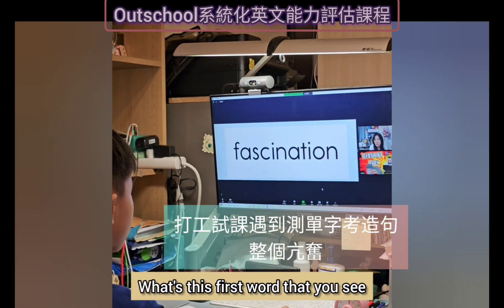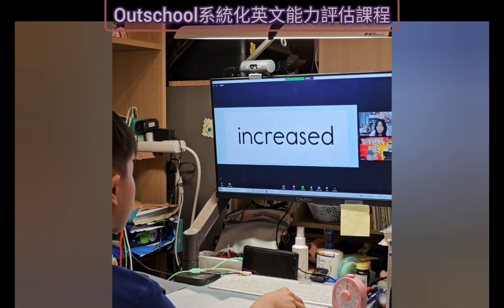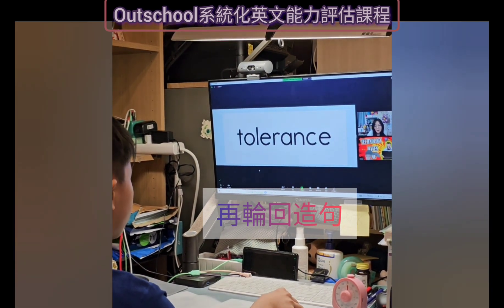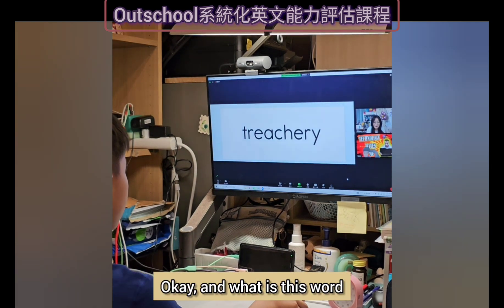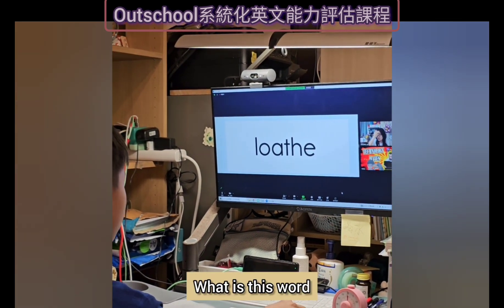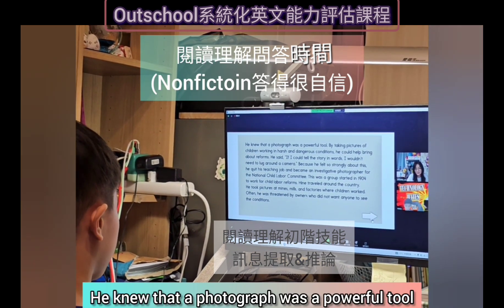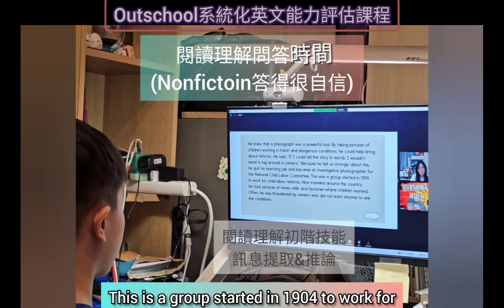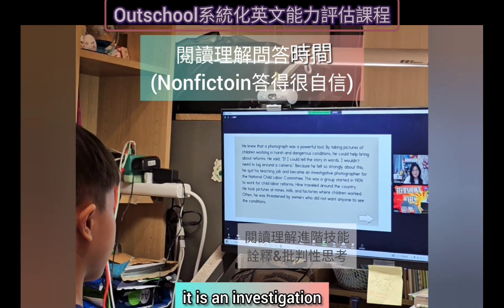Outschool系統化英文能力評估課程 聽說讀寫 測程度&體驗上課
Outschool系統化英文能力評估課程(全公開)
評估課程是檢測課程嗎？如何進行？解讀？找課？

Outschool不夠系統化？這問題絕對是台灣家長無法接受Outschool的前三大理由，儘管Outschool已推出適合亞洲學生的CEFR英文能力評估課程，也呼籲老師們為課程標示對應的CEFR程度，顯然無法消除家長的疑慮，私訊提問時總是帶著不安、又捨不得放棄的矛盾感。暑假尾聲，一次全公開。

評估，是提供家長和孩子一個體驗課程的機會，一份認識自己現階段英文能力的分析資料，據此評估：Outschool適合我們嗎？

檢測，是推出的評估課程進行方式，包含聽說讀寫四項能力的檢測型態：例如簡單應答、要求單字釋義、造句、反義字、閱讀理解問答，以及從讀到寫的意見表述。當然，檢測型態往往會有個檢測結果，一般就稱為「程度」。

如果是我，我會偏向評估課程看待。兩年前我加入Outschool時，心裡七上八下的點就是「到底要怎麼上課呀？」「Henry聽得懂全英文嗎？」當時如果能有台灣客服諮詢，甚至有免費的評估課程可體驗，我就不用小心翼翼地一次只買一門課，還觀察了兩個月。時間，一直是我們最稀缺也最珍惜的資源。

要當作程度檢測也可以呀～ 這份報告就是一份課後分析資料，由開課評估的老師製作，並不具有正式效力可提供認證，目的是供參考。供自己參考，何須介懷結果不如預期？拿來鼓勵與肯定孩子繼續努力，倒是不錯的用途。

影片全公開，很像體驗上課，沒什麼檢測感，請鼓勵孩子放寬心當試課！這點由我們家資深試課員Henry來分享是最真實的～ Outschool的課程多數重視互動，特別是即時視訊課程，極少讓孩子坐在那兒一直聽講，這也是Outschool的最大價值之一！如果家長重視的是孩子能與外師多多互動的機會，而不只是外師教一門課，評估課程就是讓你們免費體驗如何互動上課。

我在影片中標示了各項評估互動可對應哪一種學習重點，注意看說明喔，在Outschool找課學習詞彙、閱讀理解和寫作，各有哪些重點？評估課程很具代表性。如果你們家孩子喜歡評估課程的學習模式，也就適合在Outschool找課。

以我為Henry找課的經驗，我覺得Outschool課程的聽力特別重要！因為要互動。高階閱讀力是適合自學，自己閱讀與練題，當來到互動很多的Outschool課堂，孩子需要聽懂老師的指令、提問，以及更細膩的解說，否則我們何須花錢到老師課上學習呢？買教材陪讀即可。建議大家放下閱讀力很高就要選高程度課程的迷思，多留意聽力這項指標的意義。

其次是關注孩子的口說與寫作，兩項輸出能力。輸入能力容易自學，孩子輸出能力的潛力能否開發，我覺得外包專業特別有感！口說與寫作如果和閱讀力明顯有落差，倒是可以作為選課主題的參考指標，思考想要加強哪一項來開發潛能？而不是只執著於這項為什麼比較低。

例如Henry剛收到報告時不太開心，因為他向來以寫作能力自豪，臭屁慣了，於是開始碎念：評估課程又沒有給我時間寫一篇Essay那種等級，不準！

我立刻給他一段話：「你知道C2的寫作水準是什麼境界嗎？就是你能言簡意賅三兩句話，精準還完整的回答一個複雜的問題，不只詞彙和構句厲害，表達論述一聽就是深不可測！」Henry一副媽媽欺負他是小孩子的憤恨不平神情，我順勢鼓勵他，C2可是大學生研究生的等級，你只差在書讀得太少，時候到了一定有！我立刻看到他釋懷且興奮的眼神。當然，寫作課始終是我們繼續在Outschool練功升級的重點。

希望家長能應用評估報告來鼓勵孩子繼續朝特定目標衝刺，而不是陷於某級程度的失落感中，只想著哪裡做錯了？學習不設限，也才能海闊天空翱翔，很多時候只是時候未到，看不出我們做對了什麼！

以下我要冒著被Outschool封殺的風險說實話喔😱

報告給的建議課程，我不太建議😂

最近看了好多份家長傳來抱怨與求救的報告，我大概猜到問題點是資料庫的建置問題。

Outschool是美國公司，多數又是美國中小學老師開課，主客源是美國本地學生，他們習慣以美國課綱規劃與標示課程，和CEFR根本不熟。你們確定老師標示的CEFR準確？我可以舉出一堆開箱課程證明不準，而且很扯，然而這是老師不專業嗎？不是的，是我們遠在太平洋另一頭還硬要以CEFR找課，想要享有美國本地學生的原汁原味課程或母語師資，算是個換算問題而已。

因此，我建議家長先回到CEFR和美國中小學年齡的對照表思考：

❶PreA 請找 K到G1，A1找 G1到G2，A2找G2到G3。如果孩子已經高年級，可找專為ESL大齡孩子開設的A1和A2課程，別勉強他去適應弟妹課程。

❷B1找G3到G6，B2找G6以上，C1可找G10以上。請注意B1以上課程需要考慮理解力，只評估識字力很容易跟不上課程；B2以上課程需要考慮學術力，課程重點是與表達論述密切相關的思考力。因此，年紀大的孩子即使識字力差點，也可考慮他有母語的理解力和學術力而向上升級找課。

❸學科、特定知識主題課程，要另外評估背景知識與相關的詞彙量。

當然可以！Henry也是這麼開始的。

只是，我們當時浪費不少時間，選了很多門太簡單的課。例如，我以為Henry全民英檢中級過了就找B1課程，後來才知道複試是B1+；而且，通過檢定的意義，其實是要往上一個等級挑戰呀！也就是Henry應當要找B2課程，而我卻猛找B1課程，最有趣的是，他也很開心都不會嫌棄課太簡單，所以呢，我們只算浪費時間，不算浪費錢🤣 他賺到了最初幾個月的快樂學習，或許也獲得更多時間讓他練輸出能力，有助他之後的說寫衝刺。

如果已經知道孩子的大概程度，也能透過開箱影片想像Outschool的上課方式，當然可以跳過評估課程。只是，那也就會跳過評估課程的特別優惠喔😉 評估課程除了給新會員評估與適應課程的機會，推出之後還一直多給優惠，也就是多了一次試課機會。評估課程的優惠細節請洽台灣客服。

影片中的評估課程老師是韓裔美籍老師沒錯，Outschool多數老師都可以先看他們的自我介紹影片，資歷經驗寫滿滿而且有平台認證，看滿意了再選他的課，別擔心沒得選老師～ (要擔心的是好課一直售光沒位置啦，我最近又在排候補所以很氣😂)

★評估課程新會員免費